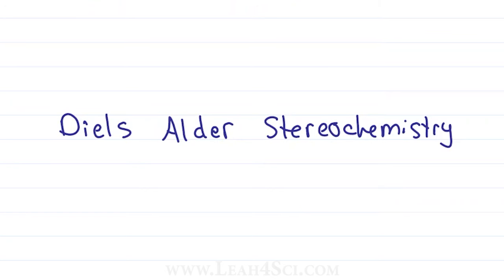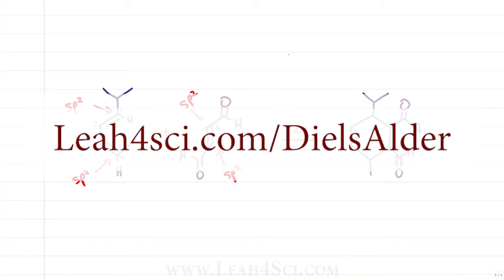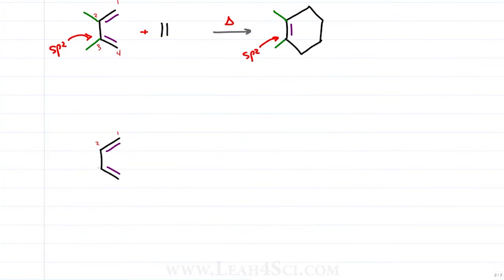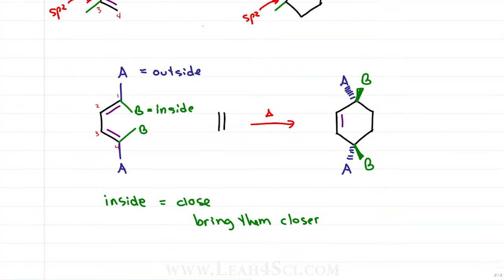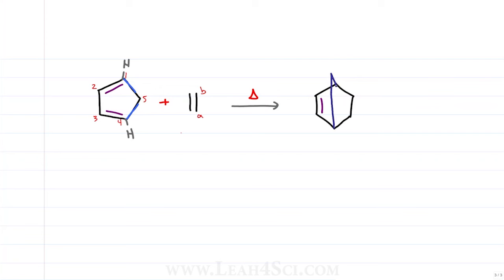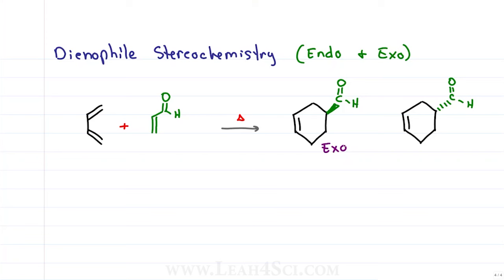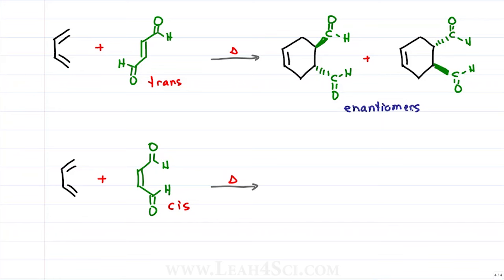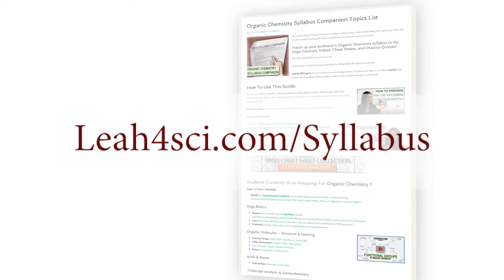Diels Alder Reaction Stereochemistry and Endo vs Exo Products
presents: Diels Alder Reaction Part 3: Stereochemistry of the diene and dienophile and predicting Endo vs Exo Products

This video gives you tips and tricks on how to draw the stereochemistry for Diels Alder products when substituents are present on both the diene and dienophile including stereochemistry for a bicyclic product. You’ll also learn how to distinguish between endo and exo products for dienophiles with both cis and trans configurations.

⏱ In this video:
[0:16] Diels Alder Reaction Overview
[0:56] Why the Product Needs Stereochemistry
[1:17] Diene Stereochemistry
[2:52] Cyclic Diene Example
[3:46] Dienophile Stereochemistry - Endo and Exo
[4:34] Dienophile Stereochemistry - Cis and Trans